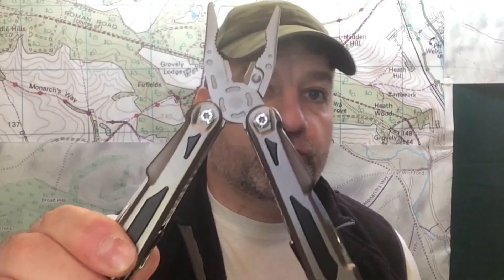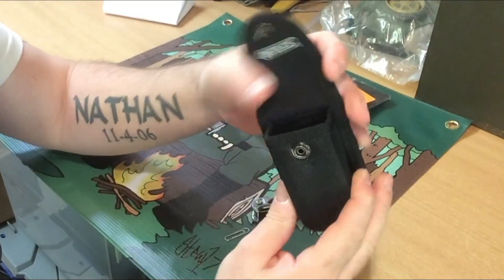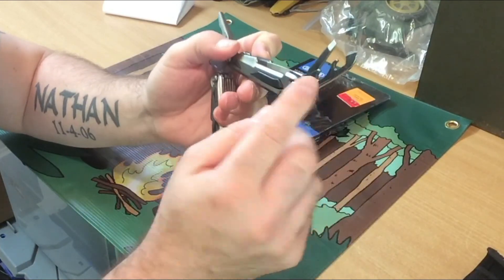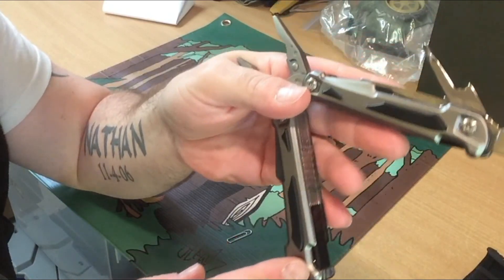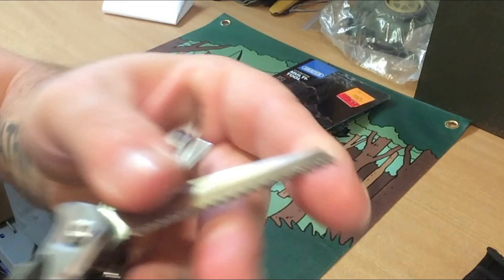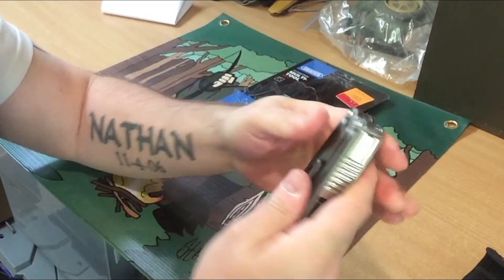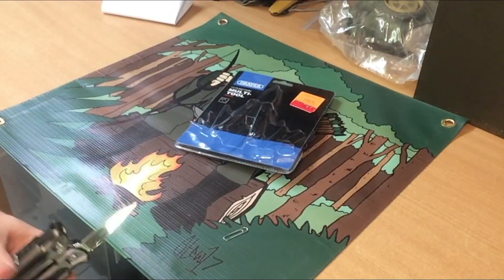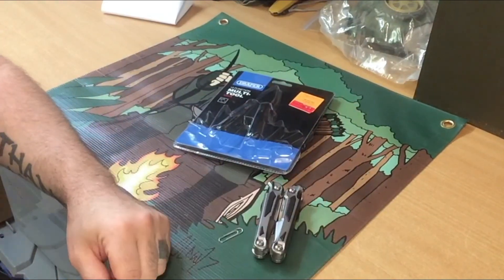Prepping | Draper 13 Function Multi-tool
Draper 13 Function Multi-tool.This is a very budget friendly multi tool.
Ideal for everyday use and a host of additional activities. The tool folds down and is stored in a canvas storage pouch fitted with belt loops for convenience. Functions: long nose pliers, wire cutters, wire stripper, file, small knife, larger knife, large/medium/small plain slot screwdrivers, cross slot screwdriver, bottle opener, can opener, saw.